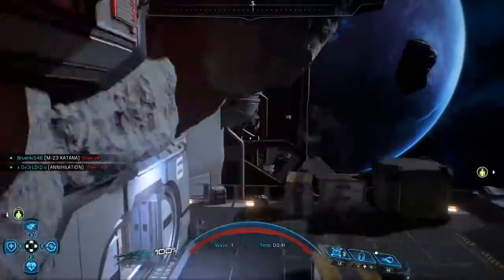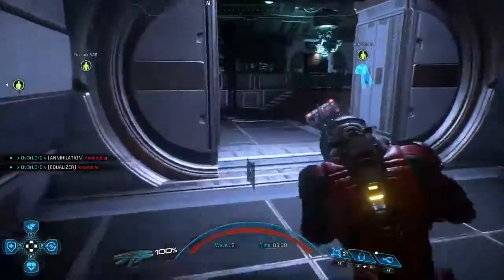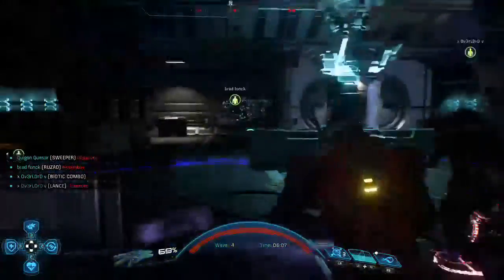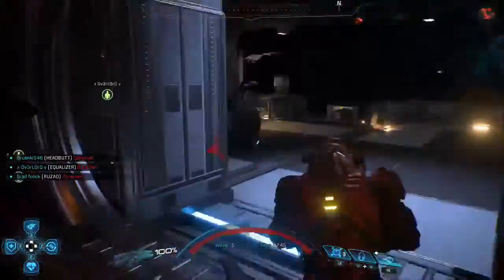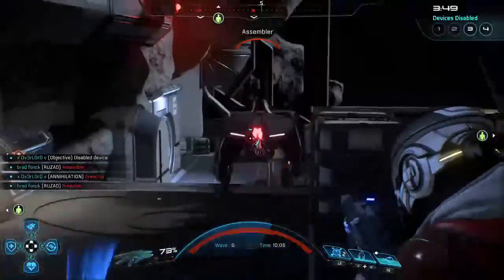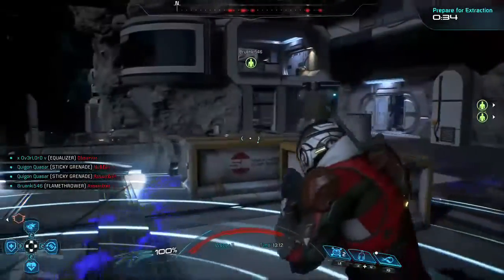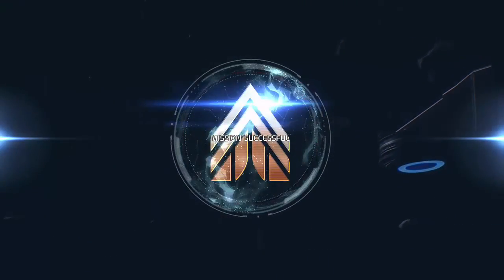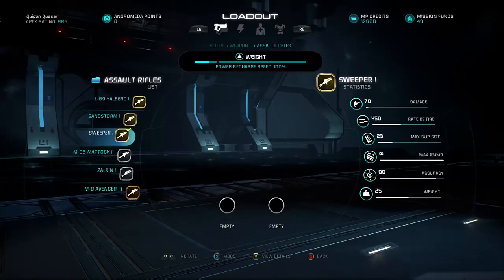MASS EFFECT: ANDROMEDA - Multiplayer| SWEEPER Assault Rifle Gameplay/Review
Be sure to hit the notification 'bell' so you always know when I upload!
Hey Guys! Quigon Quasar here with another Mass Effect Andromeda Video!
In this video i'll be using the SWEEPER Assault Rifle in a Multiplayer Match. The Sweeper is Insane! It is a Remnant Assault Rifle with a Powerful 3 Round Burst,Great Accuracy and an AWESOME Visual Design!
I received the SWEEPER out of a PLATINUM Pack(100K) however it is classed as RARE,so you can also find this Weapon in the GOLD Packs(50K)

for Great Deals on Mass Effect: Andromeda and many other Games!

If you enjoyed this video, please leave me a like :)
Please follow me on Google+ to know when i upload a new video
To join me in game,please add me on Xbox live - Quigon Quasar